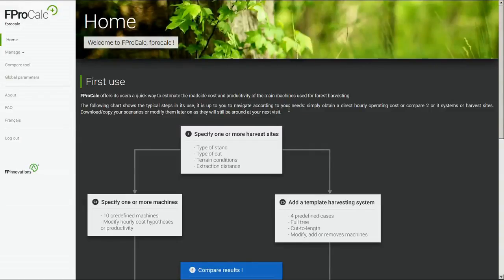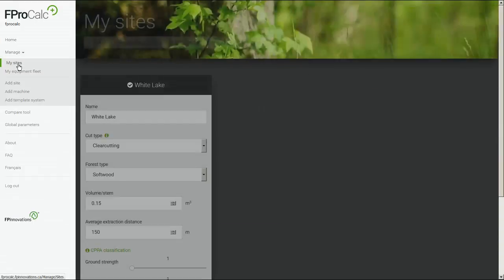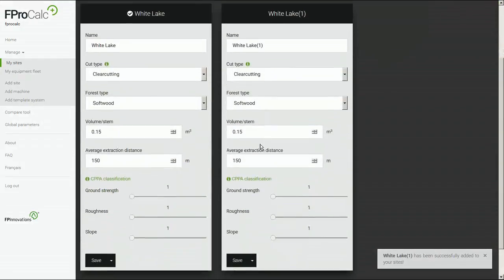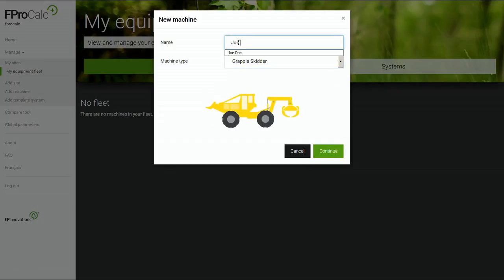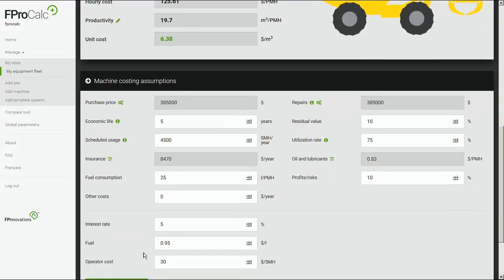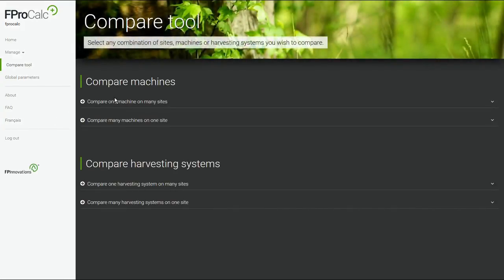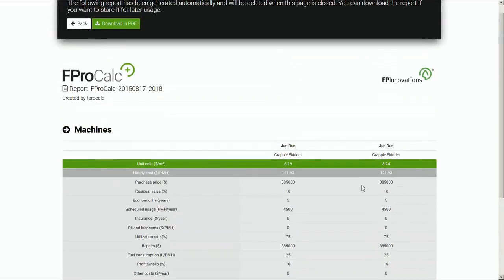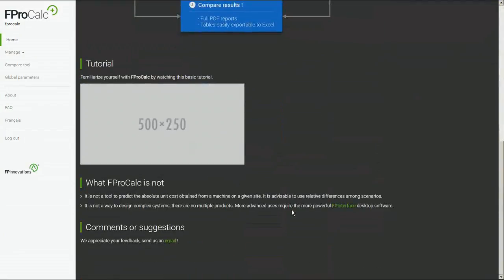ProCalc Features Overview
ProCalc is a web-based tool to quickly do productvity and cost calculations. In this video tutorial, we explore the basic features of FProCalc and shows the user how to properly set up new machines in their My Equipment Fleet inventory. We also use the Compare Tool to show a simple 2 site comparison, and how to save these results for future reference.